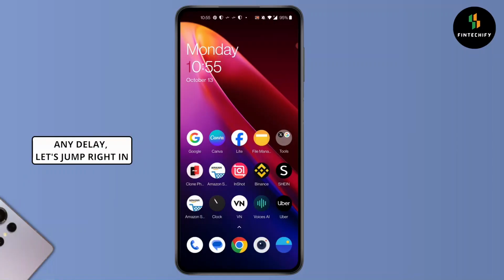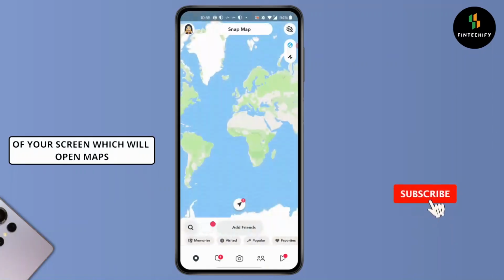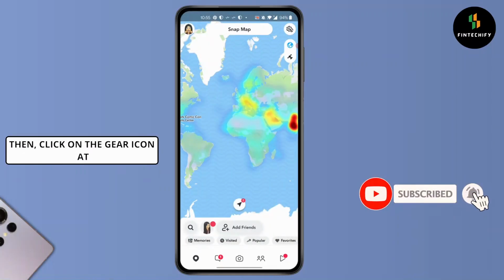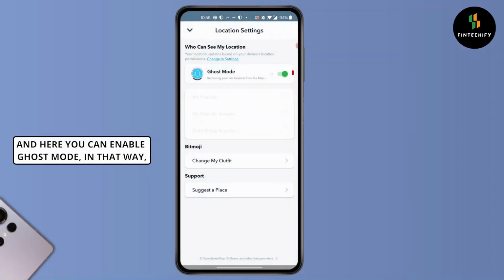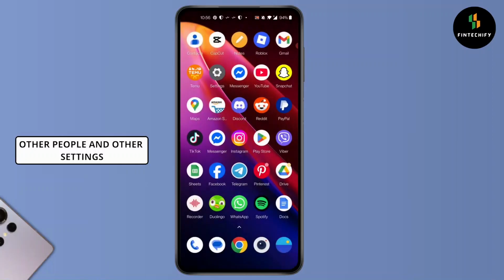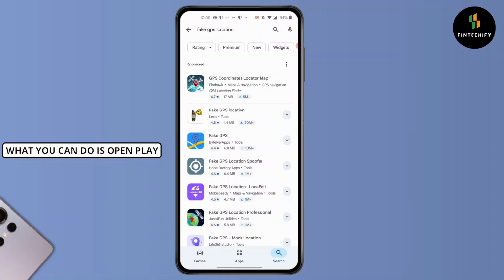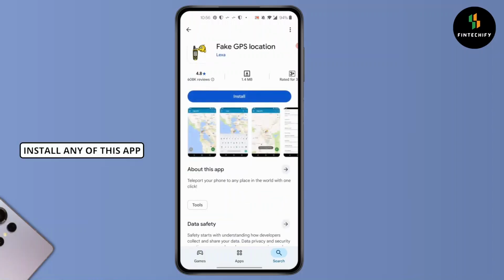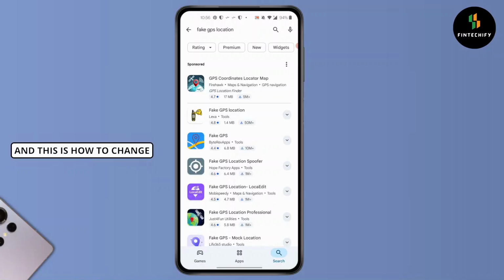How To Change Location On Snapchat Maps (Easy Way)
Title: How To Change Location On Snapchat Maps (Easy Way)

Want to change your Snapchat location easily? This video will show you the simple steps to change your location on Snapchat Maps in just a few seconds. Whether you’re trying to appear in a different place or customize your Snap Map location, this tutorial will guide you through it all. Learn how to adjust your location settings quickly and make your Snap Map show exactly where you want. Watch now to see how to change location on Snapchat Maps the easy way!